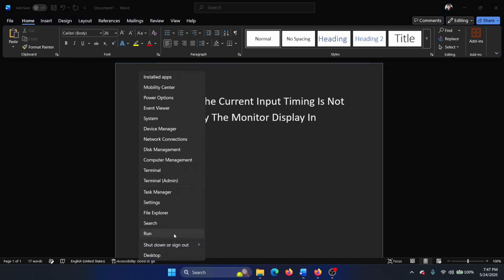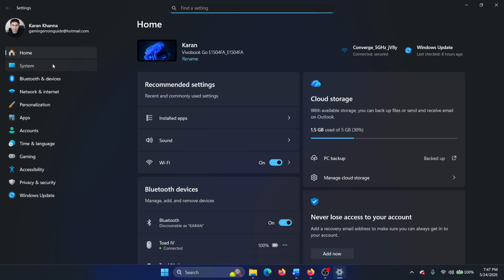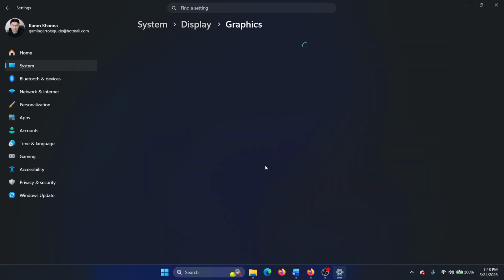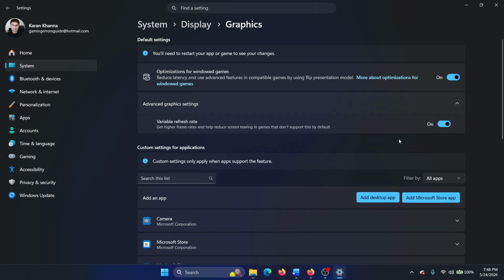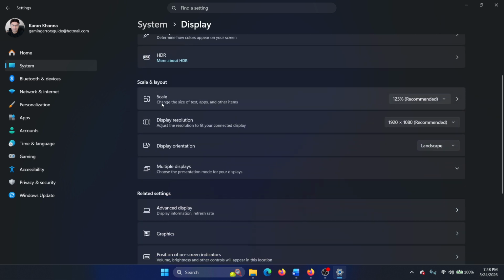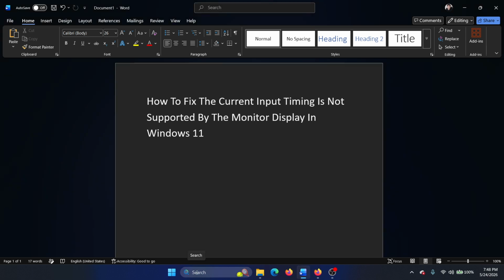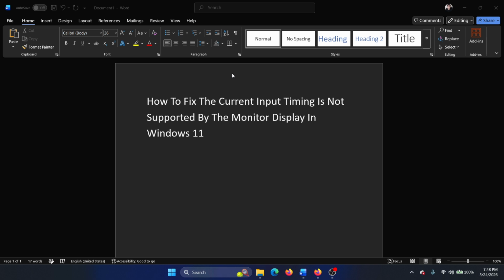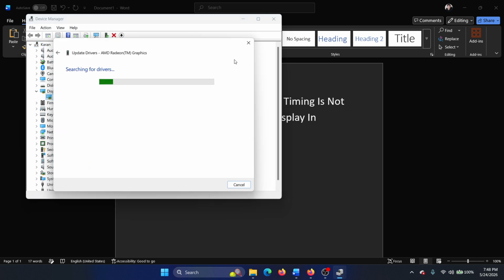How To Fix The Current Input Timing Is Not Supported By The Monitor Display In Windows 11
Video Title: How To Fix The Current Input Timing Is Not Supported By The Monitor Display In Windows 11,

If you wish to How To Fix The Current Input Timing Is Not Supported By The Monitor Display In Windows 11, then please watch this video.